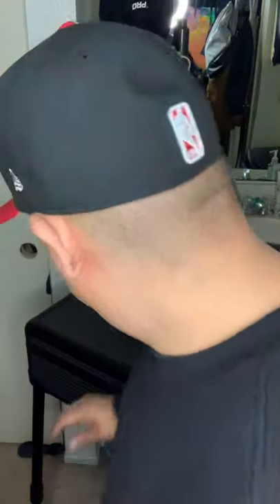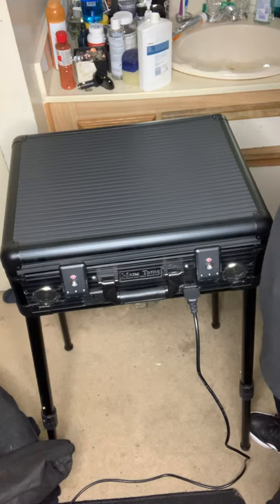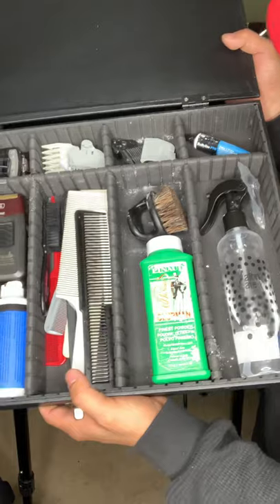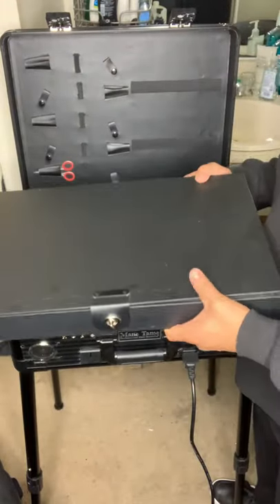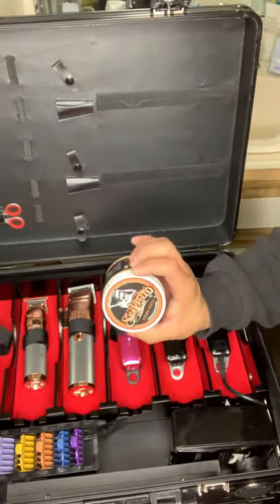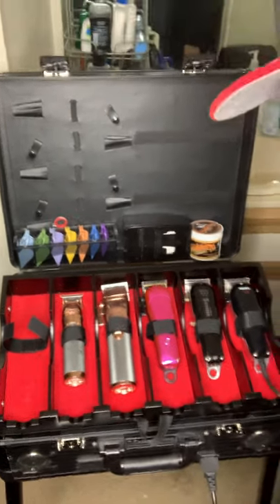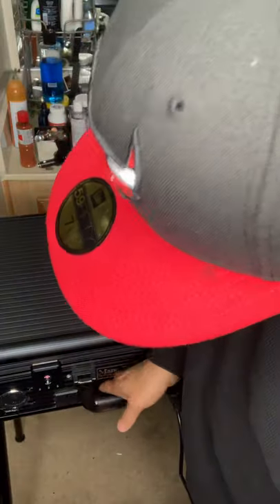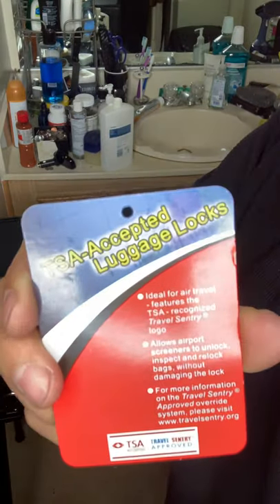Mobile master barber station